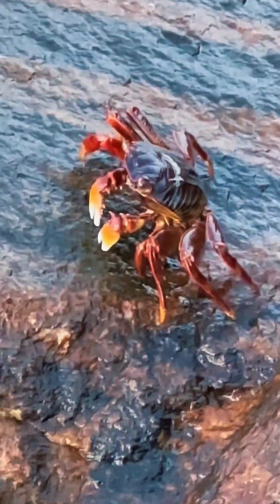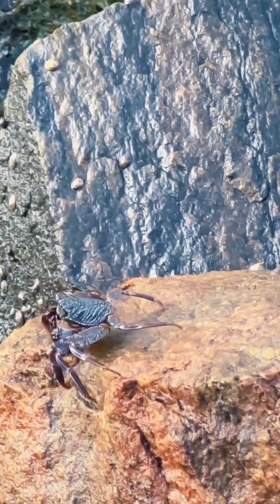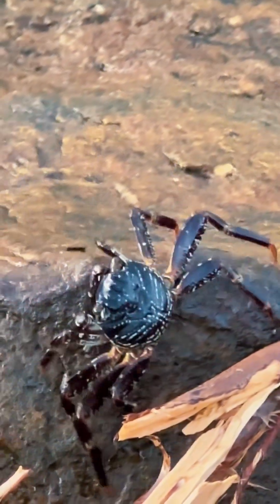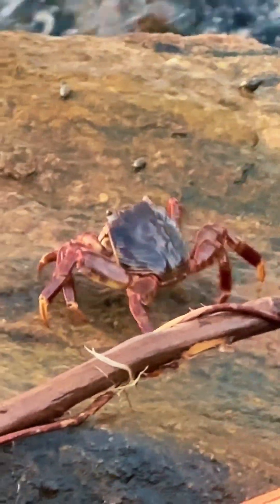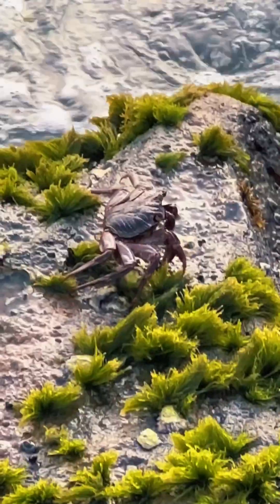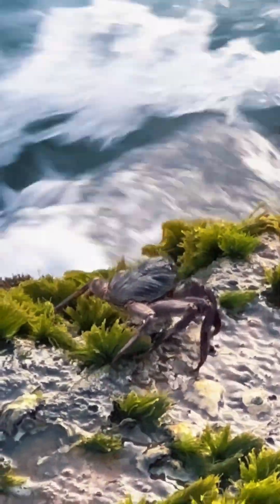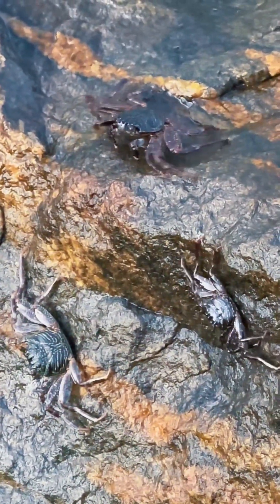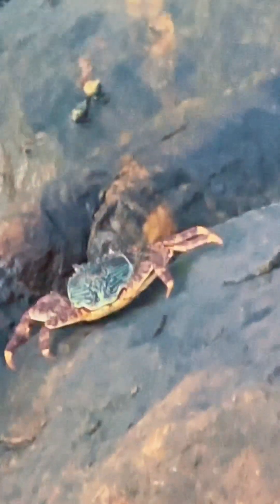Rock Crab Resilience!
Meet the rock crab, a tough little survivor of the rugged shoreline! Found along rocky coasts, these crabs are true masters of their environment. With their powerful claws, they pry open shells and crack into prey like mussels and snails. Their claws also help them defend against predators and competitors.

Rock crabs are built for life in rough waters. Their flattened bodies allow them to squeeze into tight crevices, hiding from the crashing waves and hungry birds. You’ll often spot them camouflaged among the rocks, blending in perfectly with their surroundings.

Despite their hard shells, they molt as they grow, shedding their old exoskeleton and emerging with a fresh, soft one. During this vulnerable time, they hide until their new shell hardens.

Quick, agile, and resilient—rock crabs are the ultimate coastal survivors! Next time you visit the shore, take a closer look and see if you can spot one of these fascinating creatures in action!